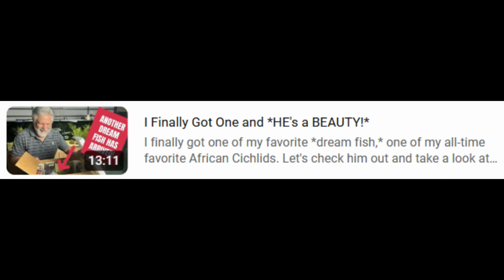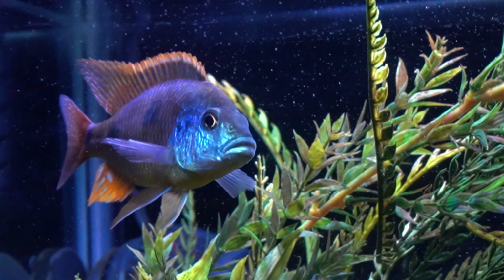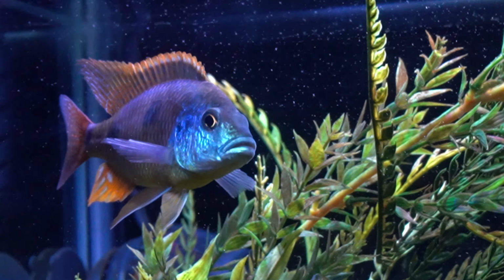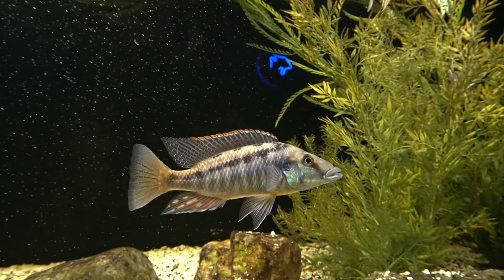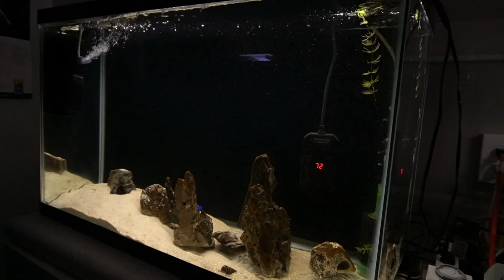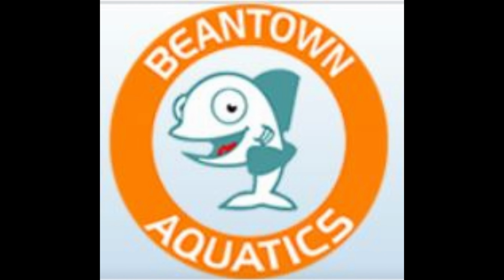Will My *DREAM FISH* Survive or Be a Snack for a Bigger Fish?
That *dream fish* (Otopharynx tetrastigma) is finally out of quarantine and in the 300 gallon, living with the BIG BOYS!  *Is he going to survive?* Let's talk about it in today's video!

It tells YouTube that something good is going on and encourages YouTube to share the channel with other fish keepers like you and me.

*Hygger/AQQA* makers of a variety of aquarium products such as lights, pumps and heaters.
*Underwater Galleries,* makers of beautiful ceramic aquarium caves.

Never forget - *YOU ROCK!*